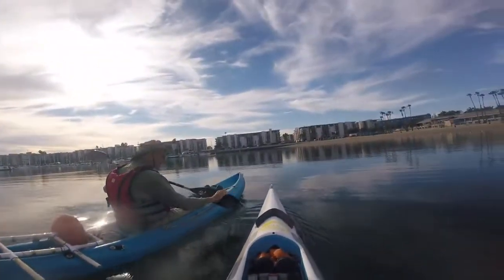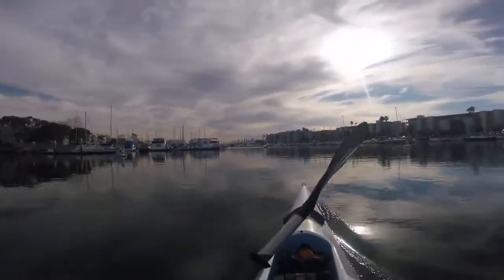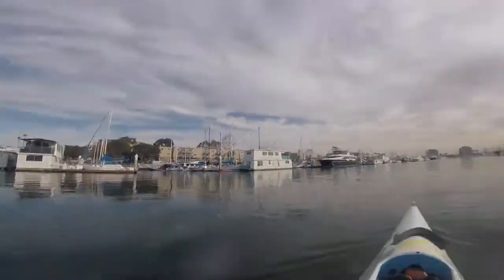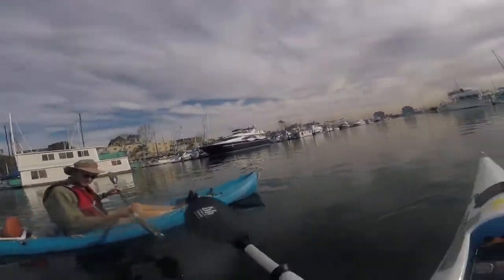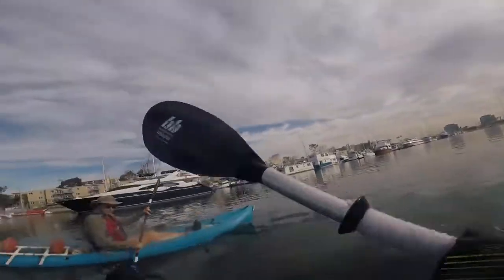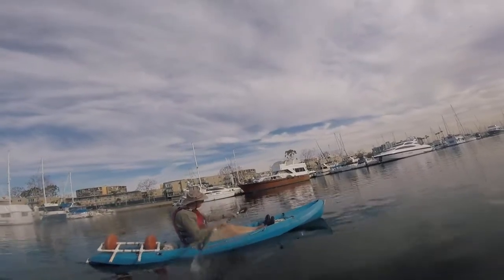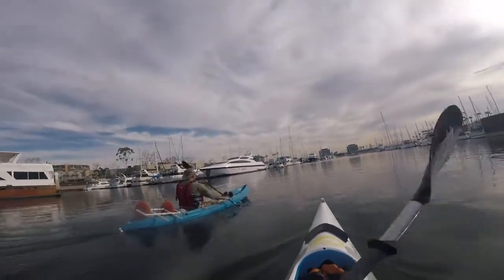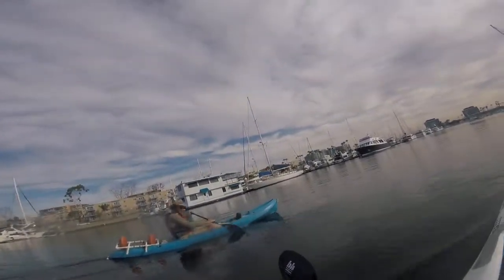Feathered euro vs unfeathered wing first uses